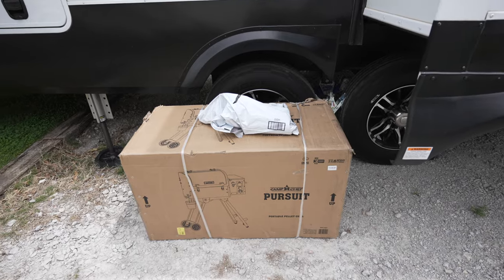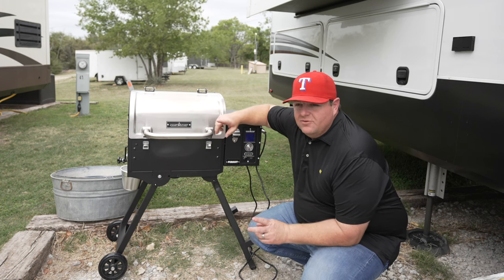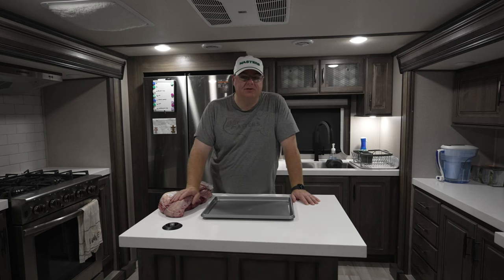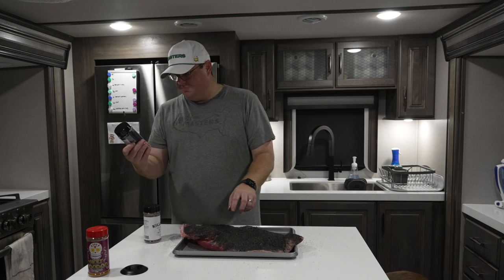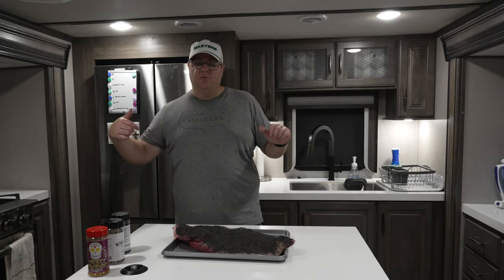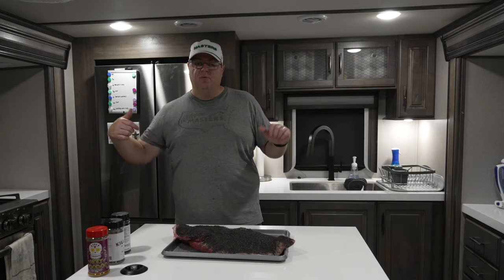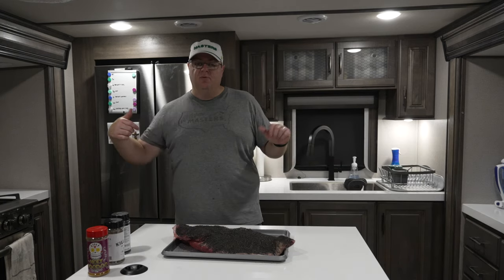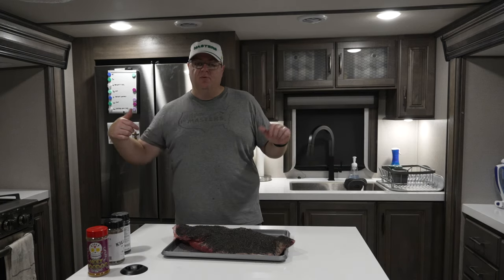WHAT IS THE BEST GRILL/SMOKER FOR A FULLTIME RVING? Camp Chef Pursuit 20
Welcome to Millers in Motion!

Hey, Y’all! We are Ryan and Lauren, a Husband and Wife from Fort Worth, Texas. We have been inspired to travel and see the world, but without quitting our jobs and selling our home. We started our journey in January of 2020 and can’t wait to bring you along. We hope the Vlogs help inspire you, too! We want to show you that it is possible to reap the benefits of travel, without making it your full-time job. Thanks for being part of our community!